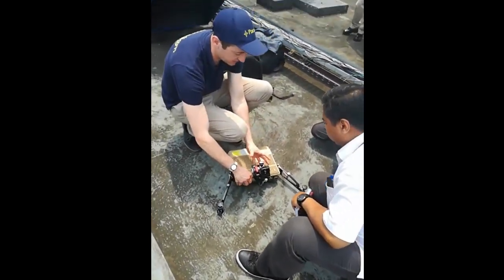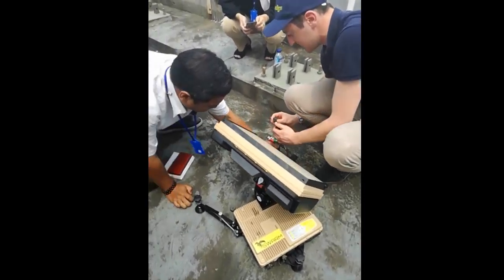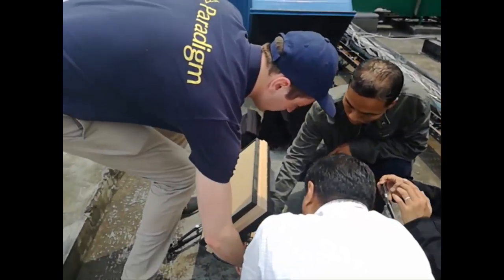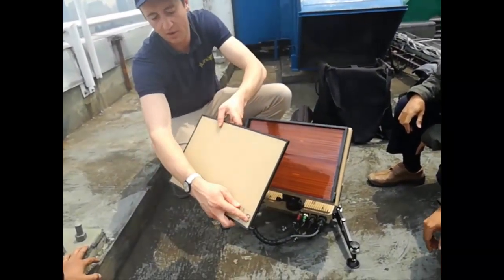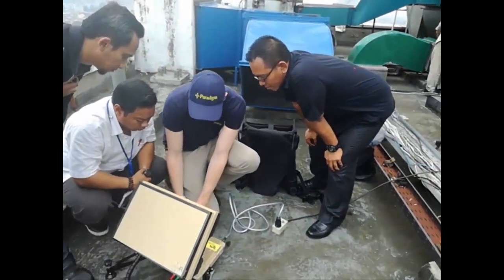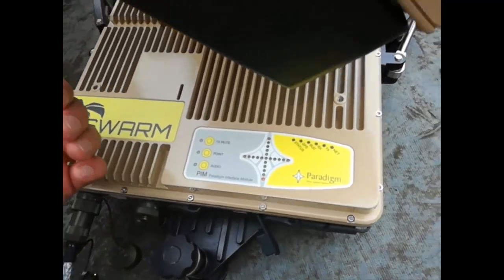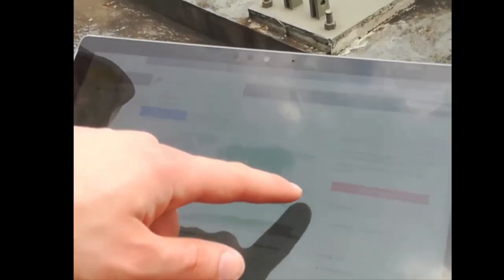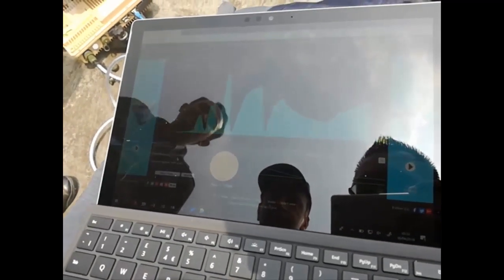Tactical Manpack VSAT Portable - High Throughput || Live Demonstration in Jakarta - Indonesia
Live Demonstration Tactical Manpack VSAT Portable with High Throughput Bandwidth